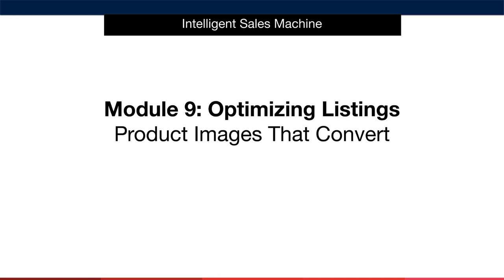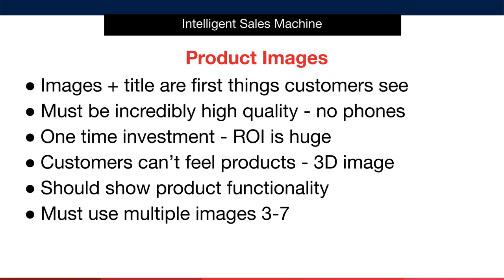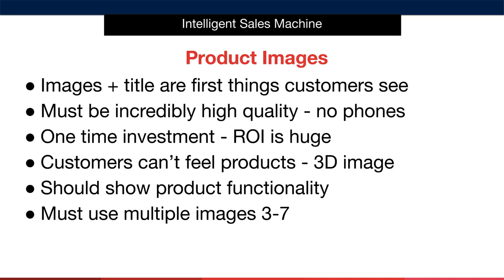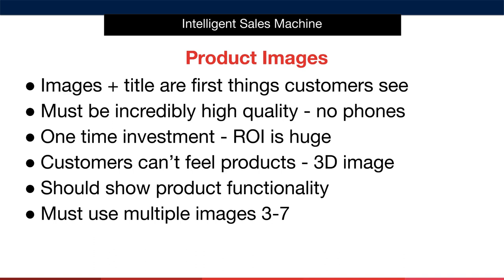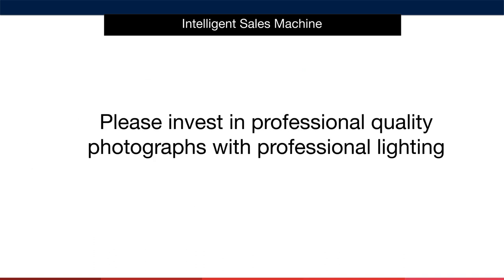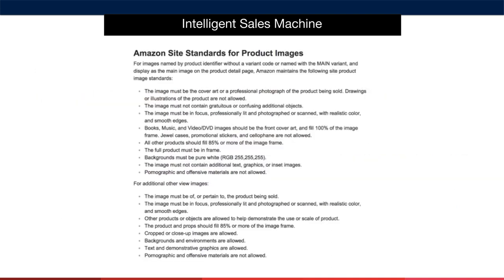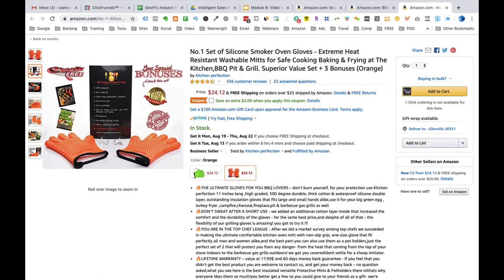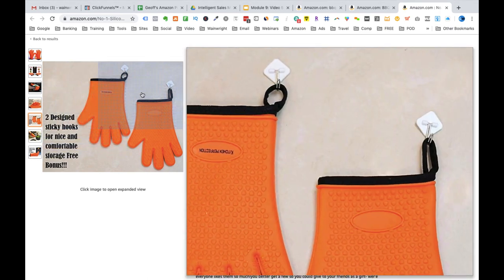Module 9 - Amazon Listing, Video 5, Product Images That Convert - Amazon FBA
This is the fifth lesson in Module 9 - Amazon Listing, where I teach you how use product images that work for your Amazon FBA products to sell.